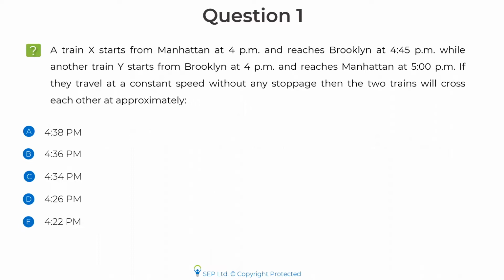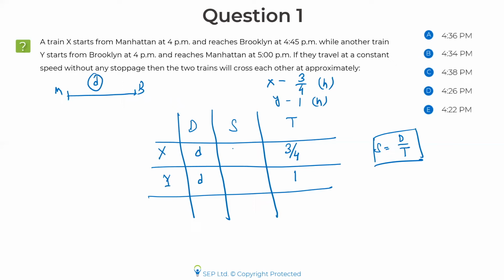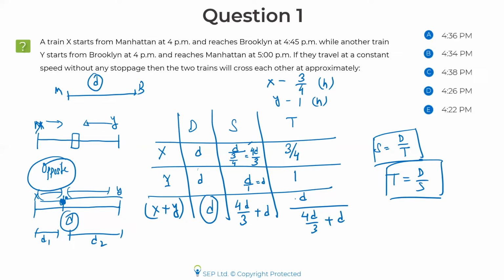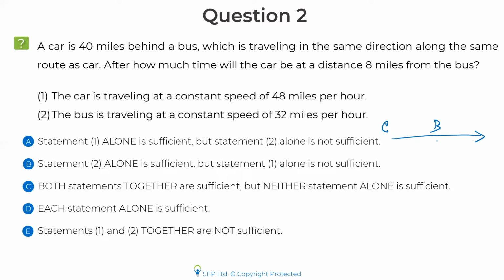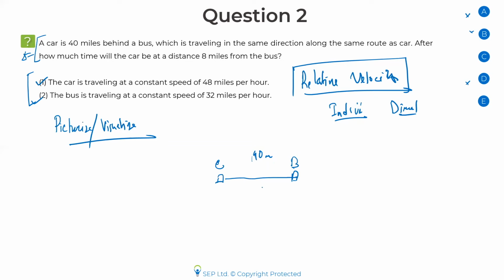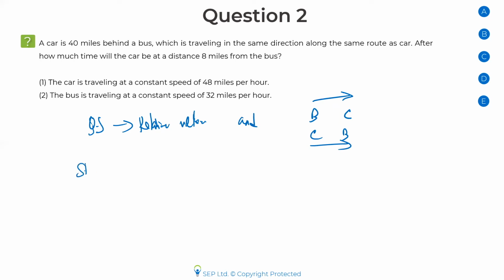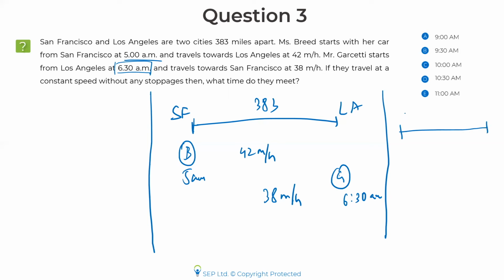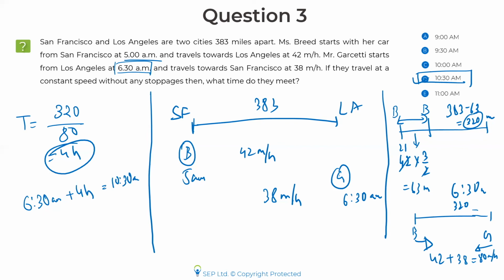How to Solve Relative Speed Qs|Time and Distance|All types covered| Practice Ques, Solutions, Tricks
Many students struggle with the right way to tackle the Relative speed questions. Knowing the right methodology can help you save your prep time and ace your Quant prep.

In this video, we have shared some trick(s) to help you with all varieties of relative speed questions: Different Direction(Towards each other, Away from each other), Same Direction, Traveling at different time. We have shared some practice questions along with the solutions to help you solidify the concept learnt on Monday. If you missed the quick concept video, you can watch it

Feel free to post your queries in the comments!